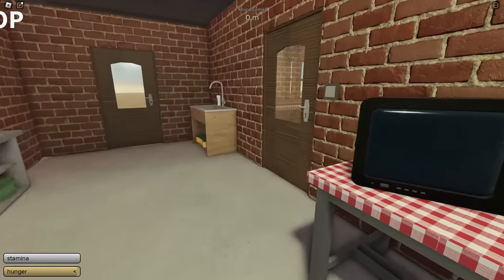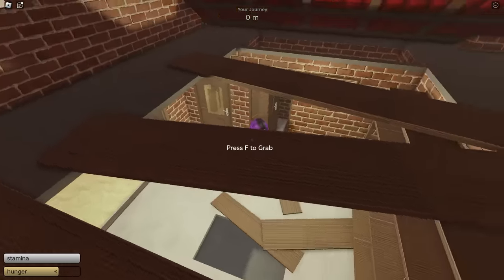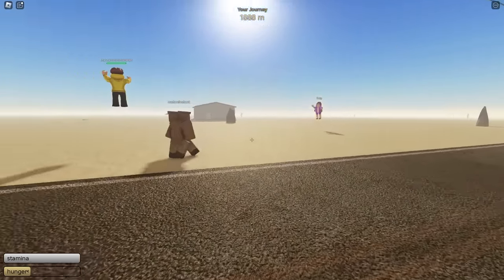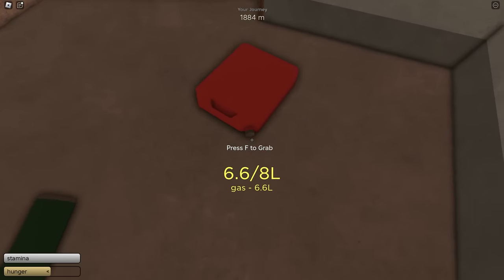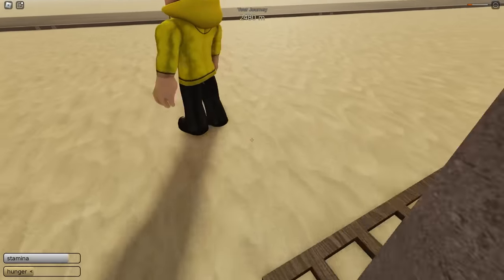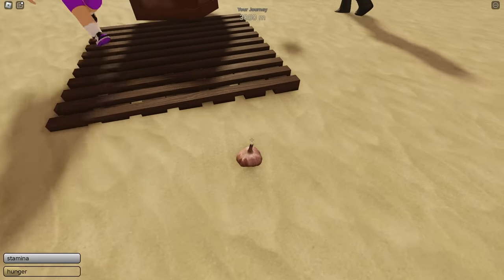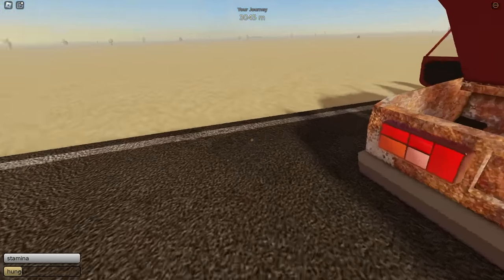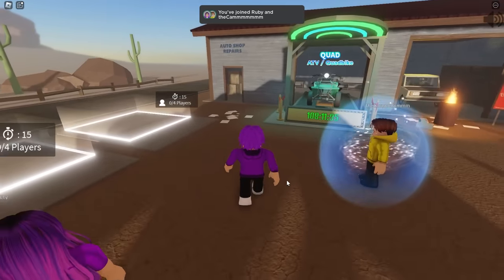Driving 4,346,576 Miles on A DUSTY TRIP!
Driving 4,346,576 Miles on A DUSTY TRIP! (Roblox)

This video Dash, Cam and Ruby are playing a DUSTY TRIP in Roblox again! How far will they make it this time? Watch till the end to find out!